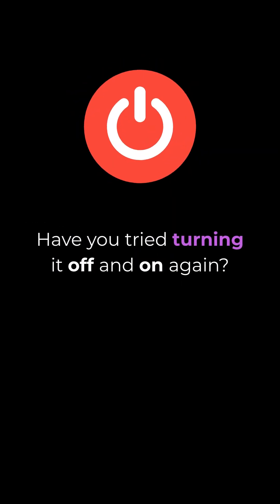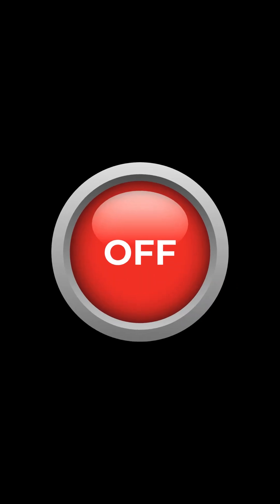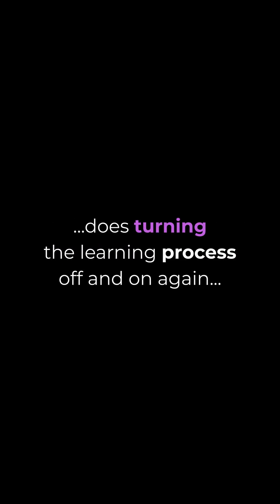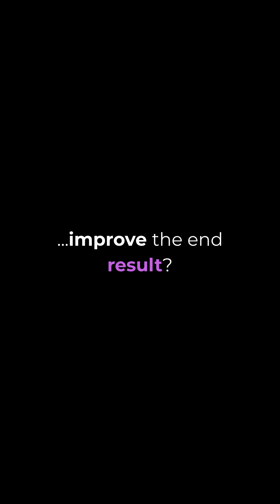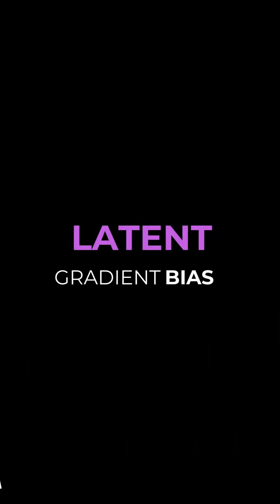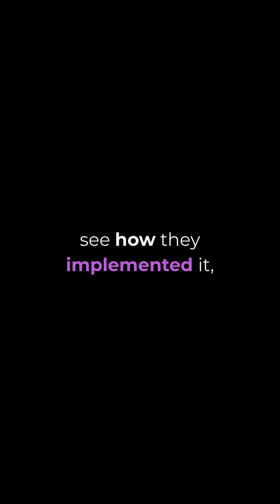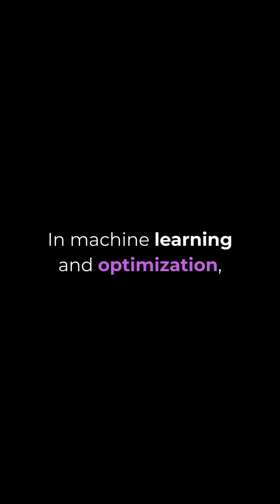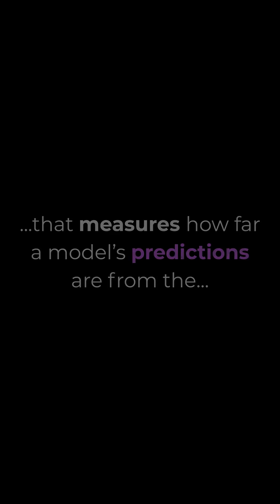Stochastic resetting mitigates latent gradient bias of SGD from label noise